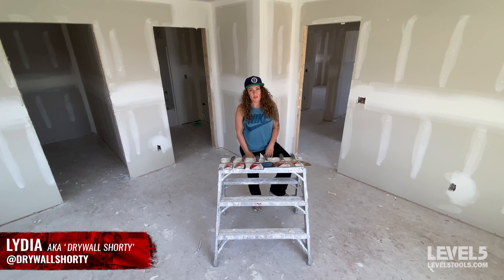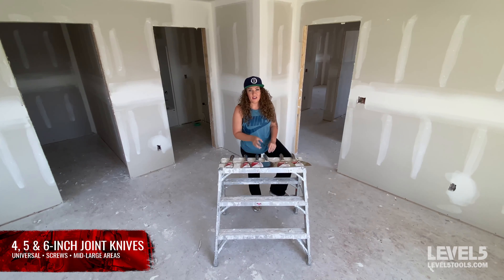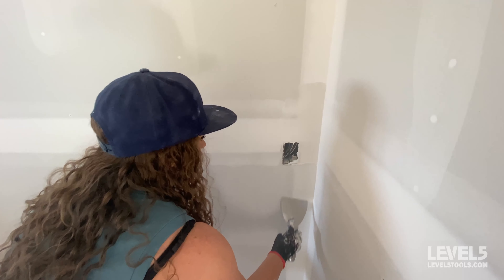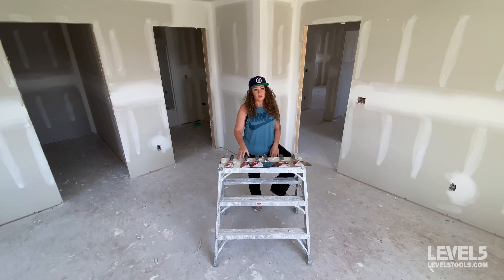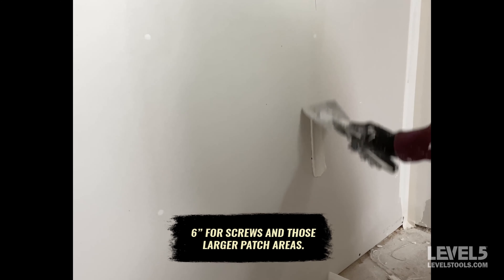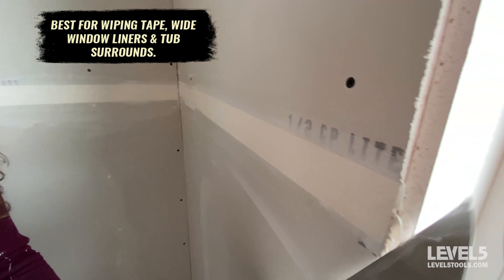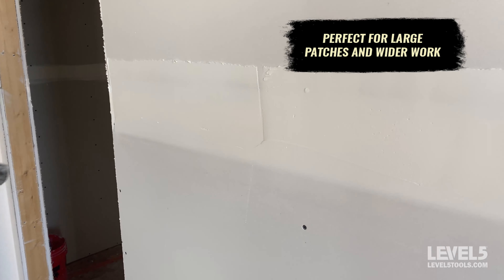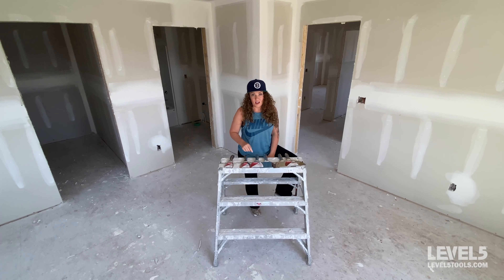What Size Putty Knife Do You Need? (For Drywall, Home Repairs & DIY Projects)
LEVEL5 offers one of the broadest range of hand tools (joint/putty knives, pans, mixers & more) in the industry. Here's Lydia (aka @DrywallShorty) with a look at which sizes best match your professional or DIY needs.

Available in six sizes (3”, 4”, 5”, 6”, 8”, 10”), there’s a LEVEL5 putty knife for every finishing scenario you might find yourself in. Here’s how you might use the full range:

00:00 - 👉 Introduction.

00:14 - 👉 The 3” knives are perfect for tight areas and awkward angles.

00:41 -  👉 4”, 5” and 6” knives are universal knives, specifically great for picking angles, hand taping angles, and screws. Starting from scratch? The 4" is our beginner suggestion!

02:43 - 👉 8” and 10" knives are fantastic for wiping tap, wide liners and tub surrounds. Perfect for large patches and wider work.

⚠️ Make sure you:

(2) Click on the bell icon to be automatically notified when new videos are available! 🔔